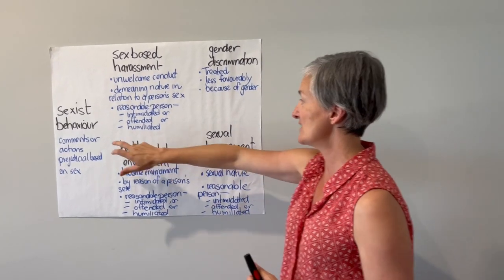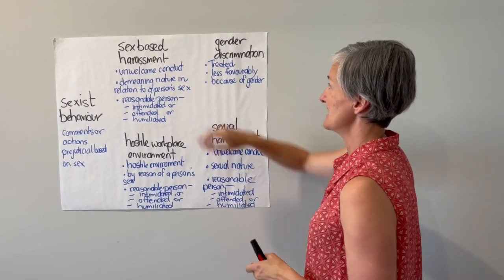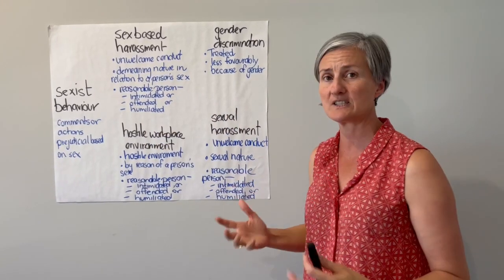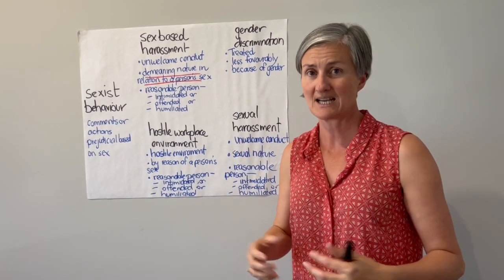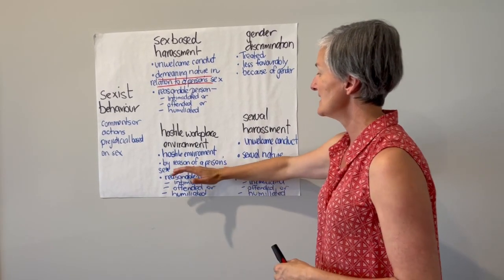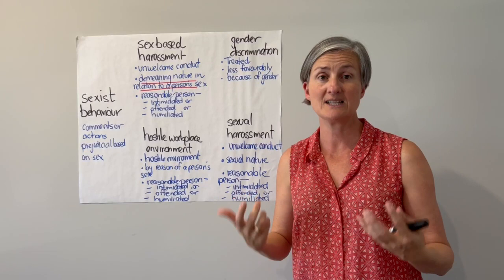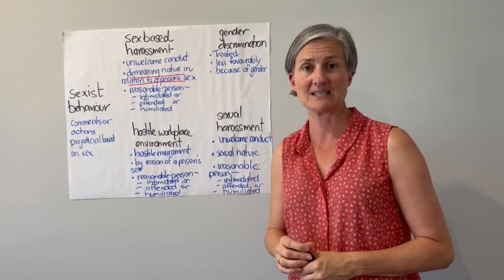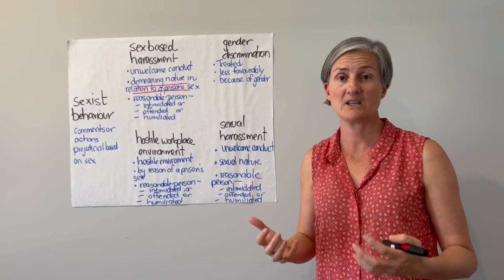Making Sense of The Respect@Work Changes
Franca talks through the various definitions and helps to make sense of the Respect@Work changes.